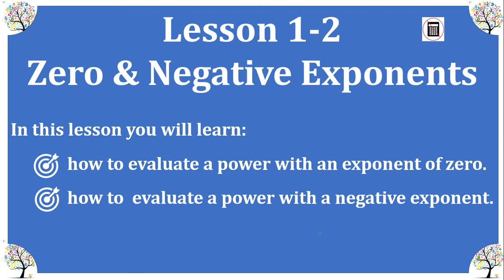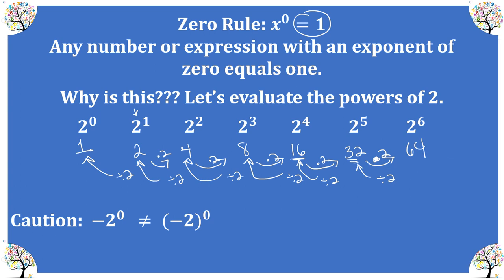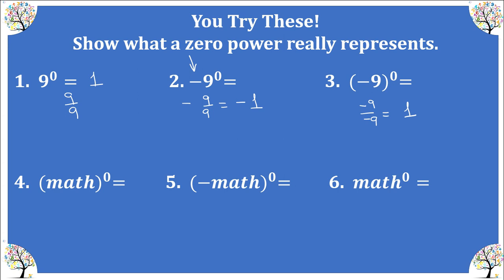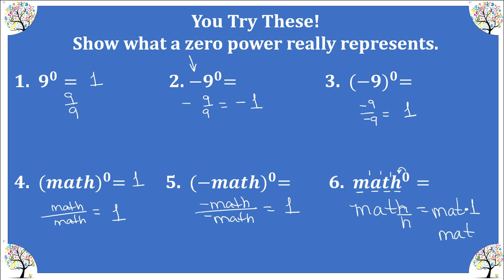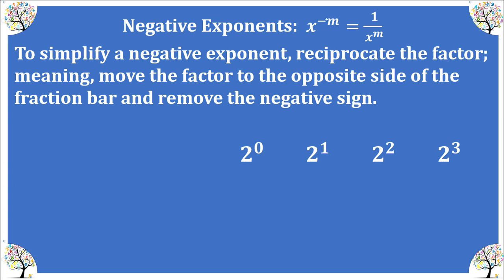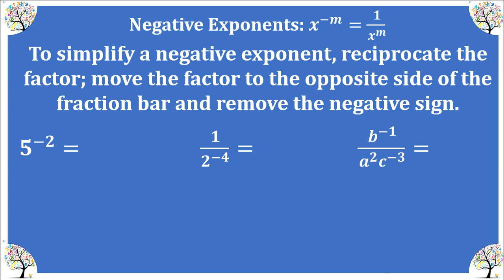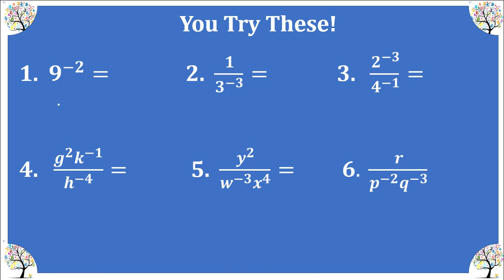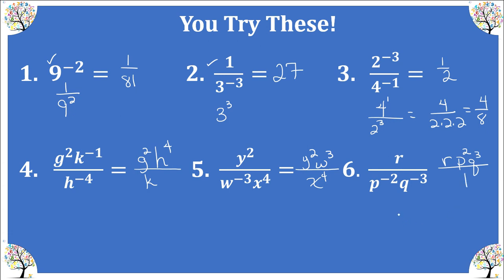M8OL Video Lesson 1-2 Zero & Negative Exponents